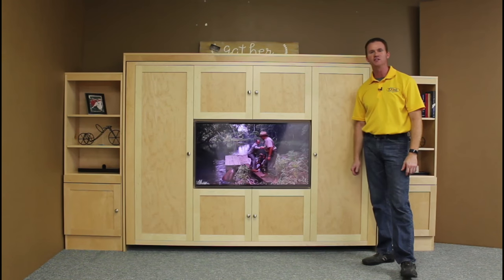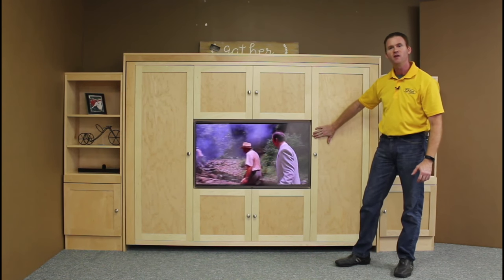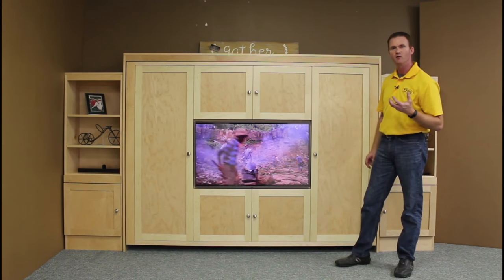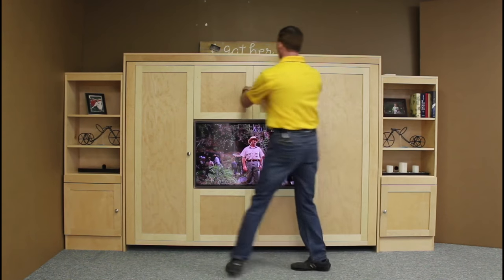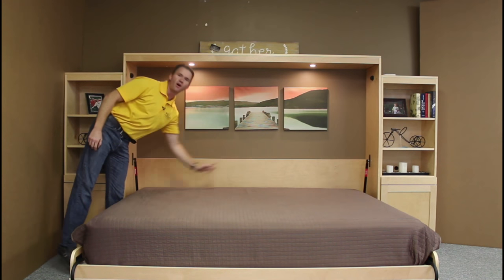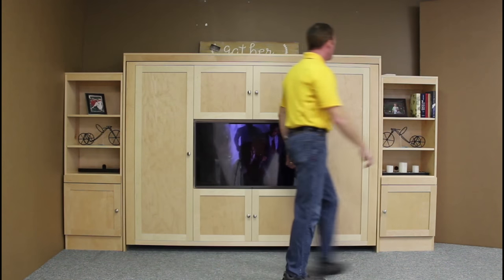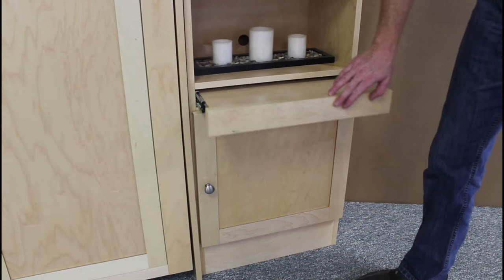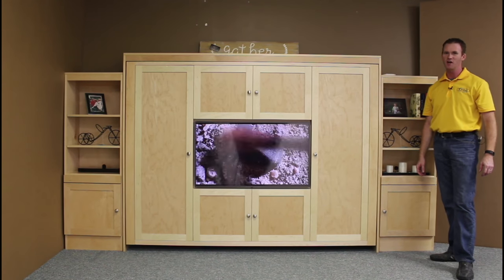Entertianment Center Murphy Bed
This is a Murphy Wall bed that is designed to look like an Entertainment Center. We turned the murphy bed sideways and added some false doors.

We used the Create-a-bed Murphy Bed Mechanism.  The wood frame and adjustable pistons work well with this application.

The TV is a Samsung 43" called the Frame. We can make a lot of television models work but this Samsung "Frame" is a great fit. It is only 1.7" deep and designed to hug the wall.  The way the components hook up makes this a great chose as well.

This version take a queen size mattress but we can build this in full and twin as well.  We added lights with a 3 stage touch dimmer and automatic cutoff.